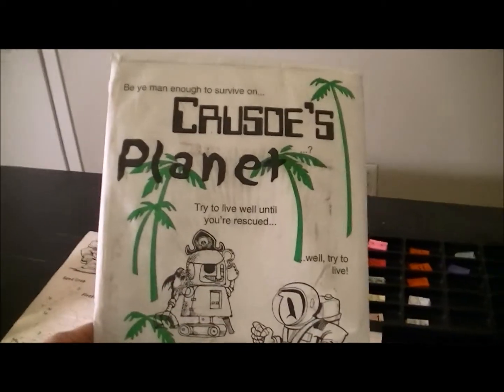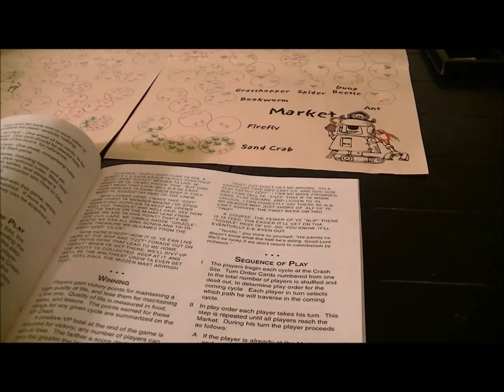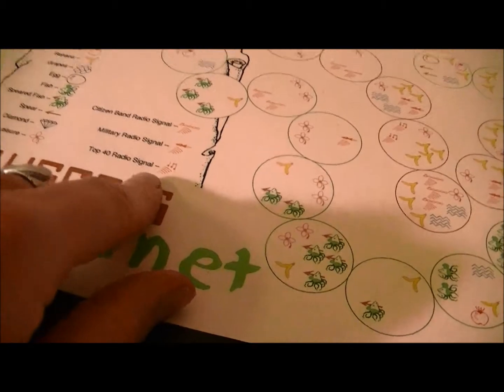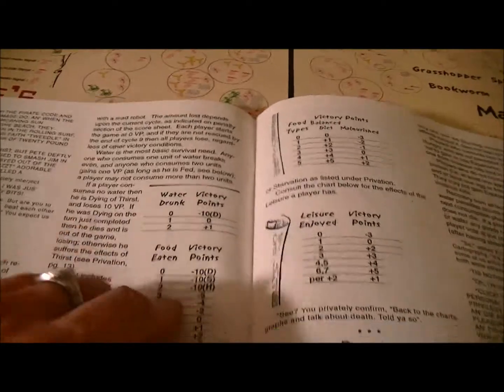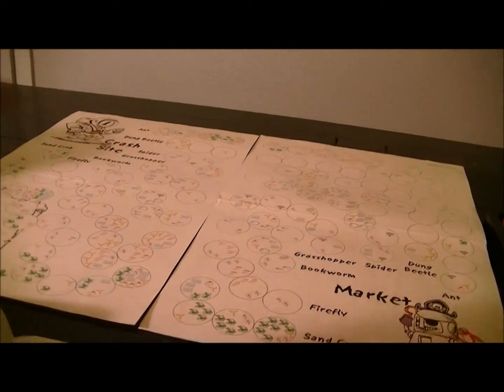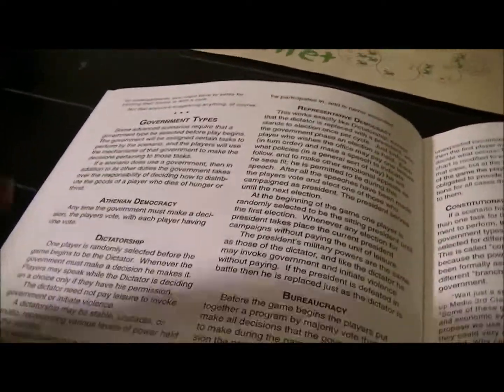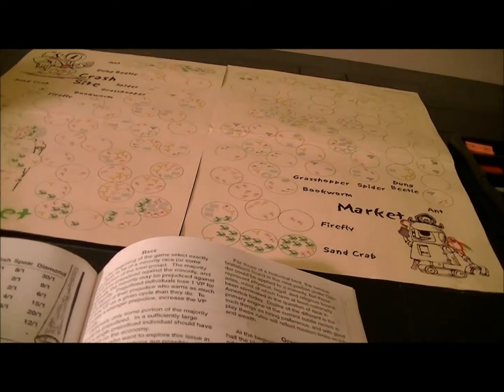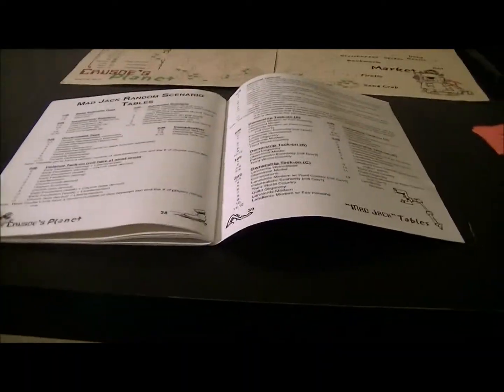Crusoe's Planet intro